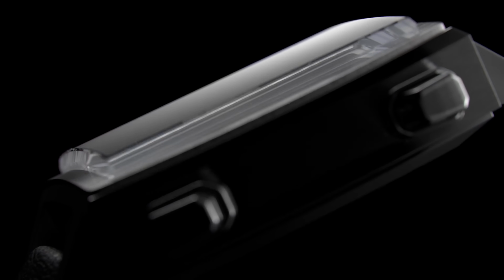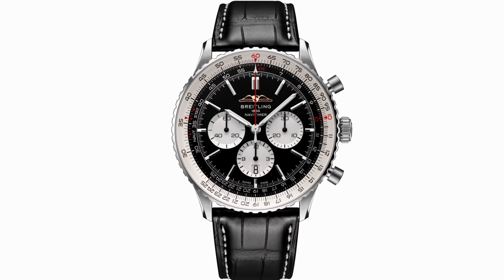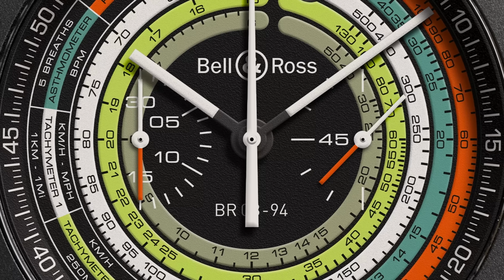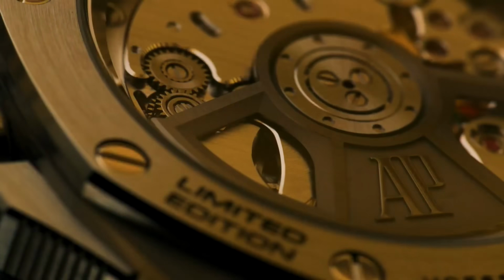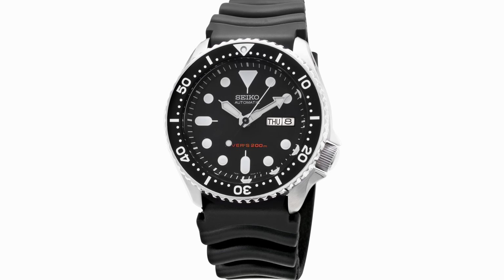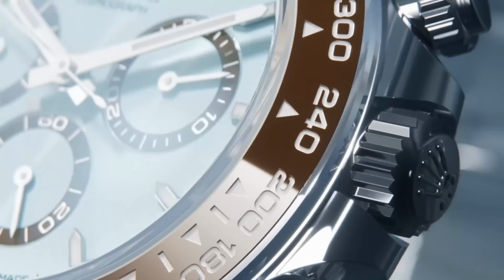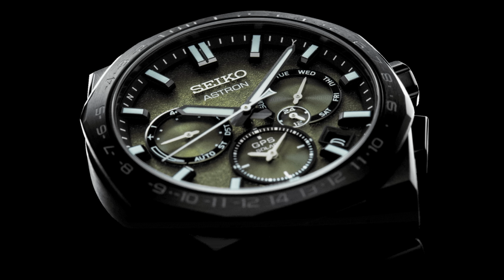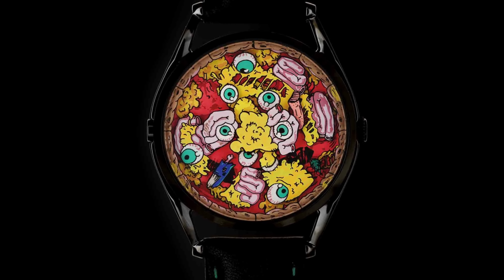The BEST Watches For Professionals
The best watches for professionals are watches that are built different! We pick our best watches for serious professionals from divers, driver and flyers to some more unusual vocations. Check it out.

Feturing - Omega, G-Shock, Rolex, Breitling, TAG Heuer and many more!